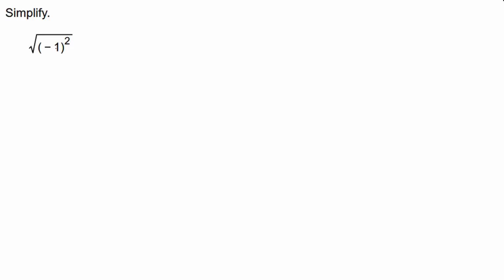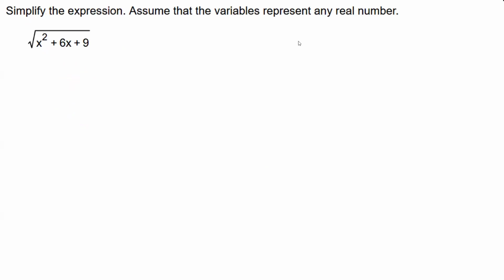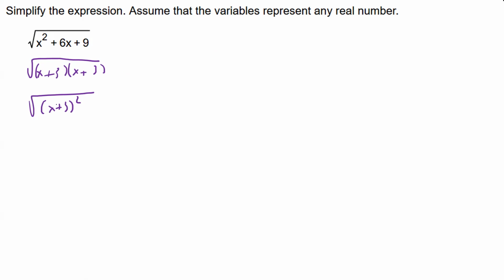Section 10.1 Exercises Pt IV